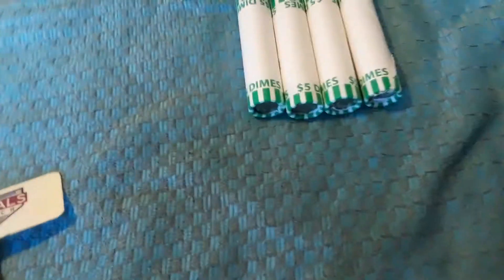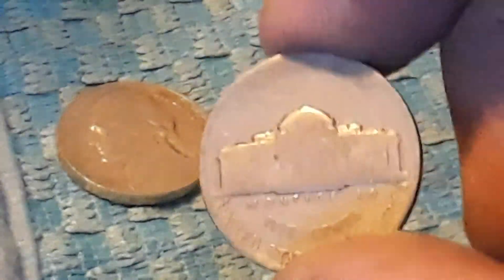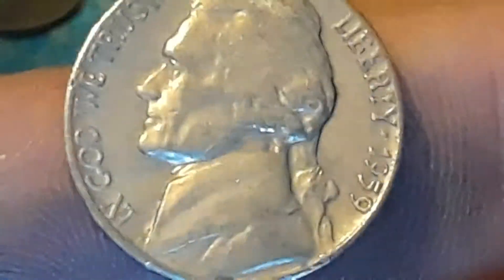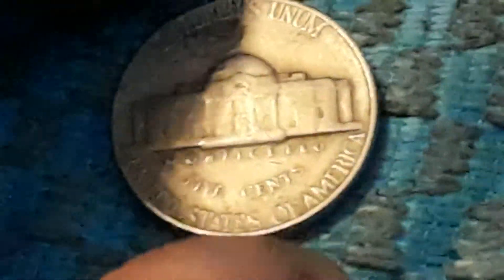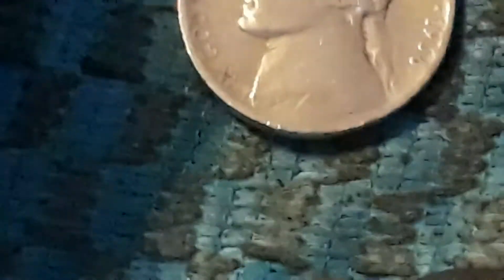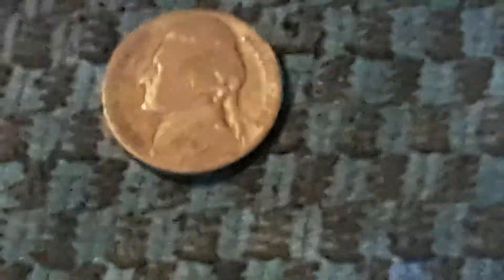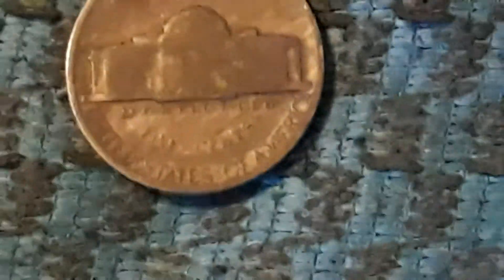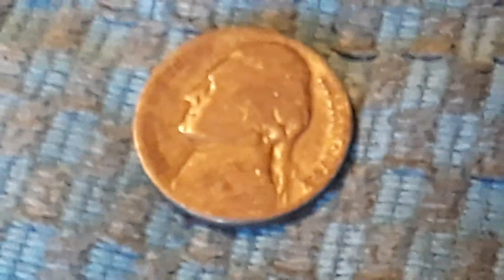Episode 210: Silver At The Five & Dime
I am finding silver everywhere I go, will the Five & Dime be any different? Check out the hunt and find out!